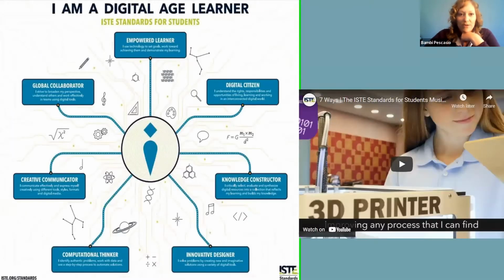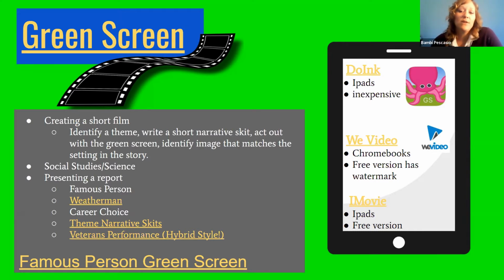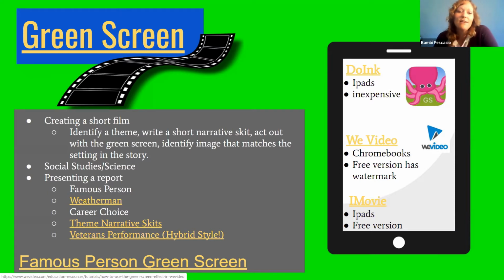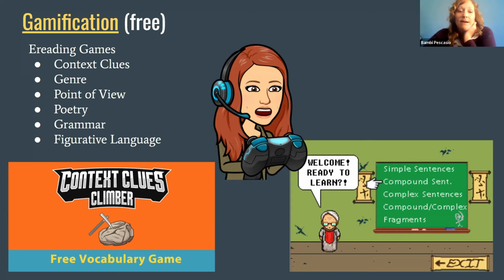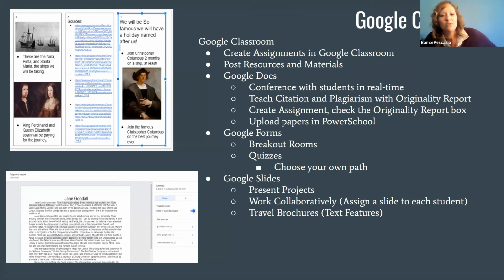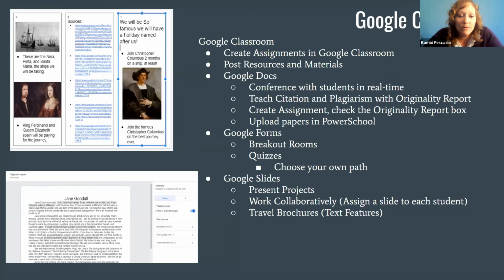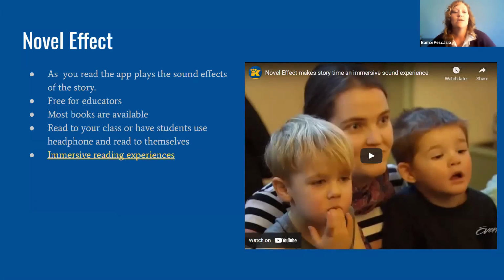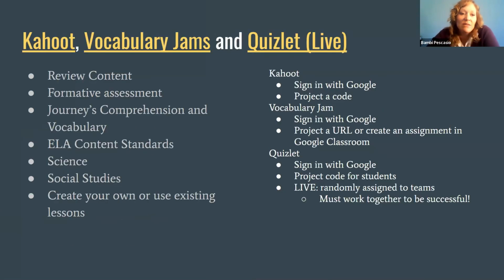ELA Engagement Through Technology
ELA Engagement Through Technology: Bambi Pescasio, 5th Grade Teacher in Kennewick School District and Google Certified Trainer

Description: ELA Engagement Through Technology - Learn how to utilize technology, technology programs, apps, and extensions to maximize student engagement in class.  See examples of how students have used technology to present their understanding of the ELA and writing standards.  Learn how to add extension and app to Chromebooks, use gamification to identify point of view and poetry elements, create your own narrative skit with a green screen, video book reports with Screencastify, prepare for a test or take a Journey's spelling test with Quizlet, create a video to teach fellow students vocabulary words, and so much more.

The 5th annual Washington State Teacher Advisory Council (WATAC) Spring Conference was held virtually on May 2, 2021. Designed by teachers for educators, the conference contains sessions for teachers, paraeducators, principals, administrators and classified staff. Listen to podcasts and learn about the conference

Live attendance was required for clock hours. Video recordings are not eligible for clock hours.